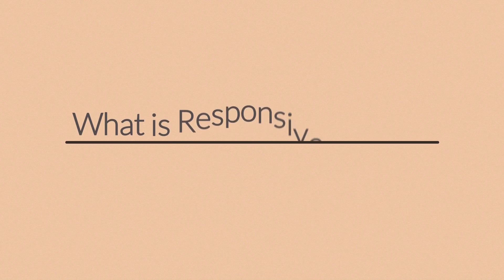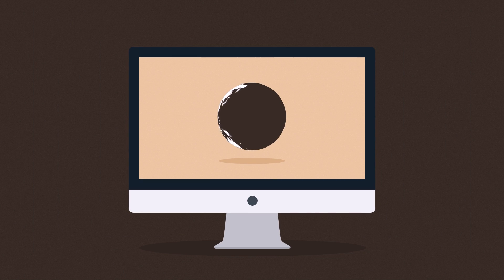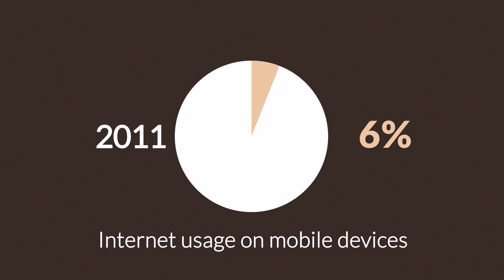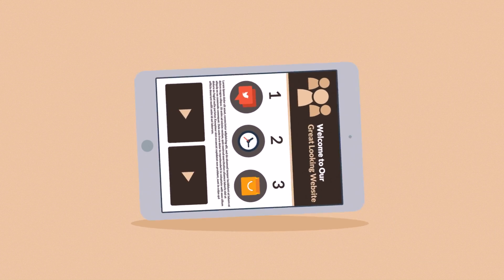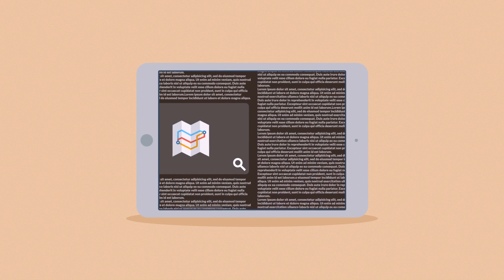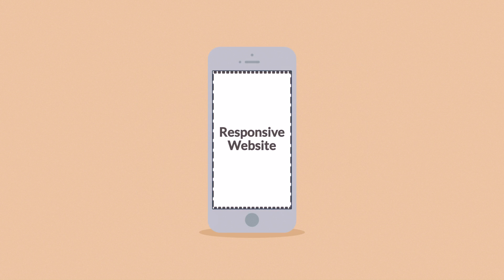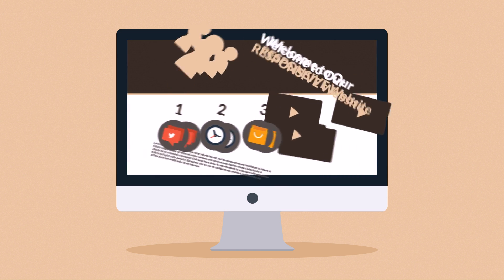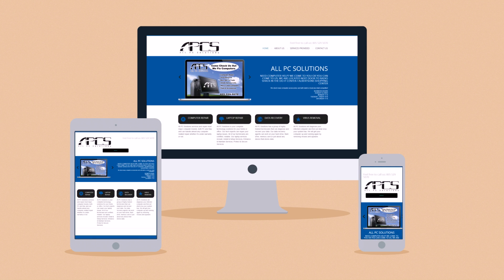What is responsive design?